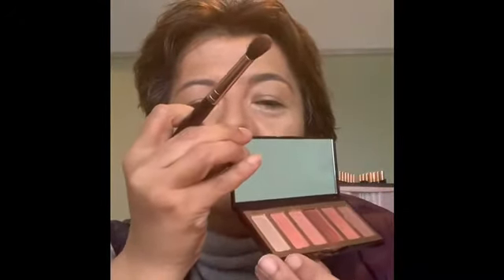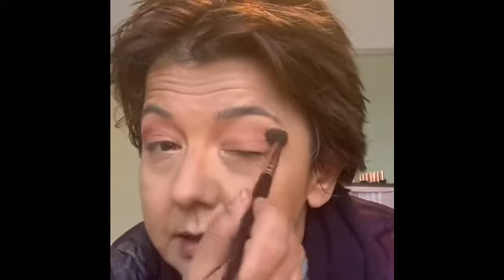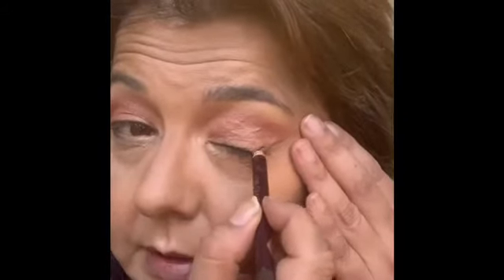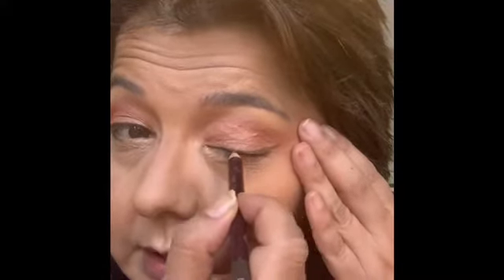Charlotte Darling look in depth application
Hi all
No time
To edit so apologies this is a long video.
See you for my live at 4pm

 Makeup used

Magic cream and eye rescue
Flawless filter shade 5
Airbrush flawless foundation shade 7.5 neutral
Magic vanish shade 2
Magic away shade 6
Airbrush flawless finish powder shade 1 under my eyes and to highlight and shade 2 medium elsewhere
Hollywood contour wand- I used shade light/medium on this video but usually use medium /dark
Charlotte darling eyeshadow palette
Powder pencil Audrey
Benefit gimme brow shade 5
Legendary lashes mascara
Cheeks
Peachgasm
Beauty light wand original
Lips
Pillow talk lip liner
Superstar lips in everlasting lips

As usual, all opinions are my own. None of my videos are sponsored and I don’t receive any commission from any of my videos. I bought all the products with my own money unless clearly stated otherwise during my video or in the description bar. All this is my way of telling you that I have no vested interest at all in telling you that a product is good or bad.